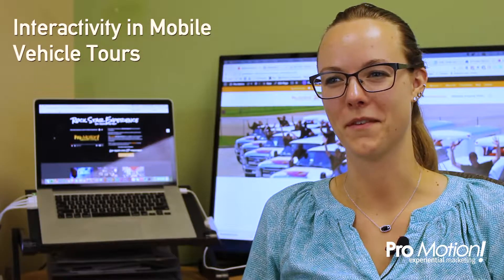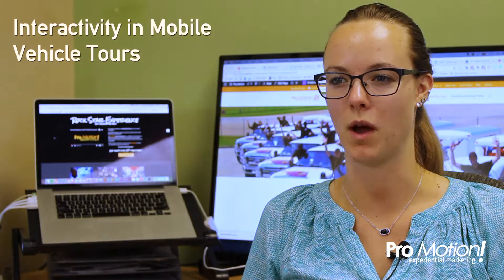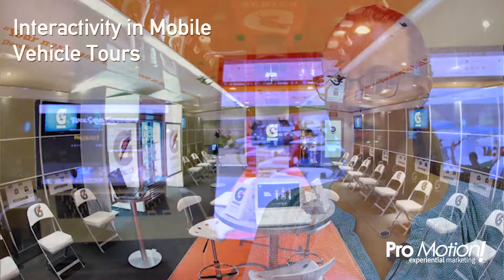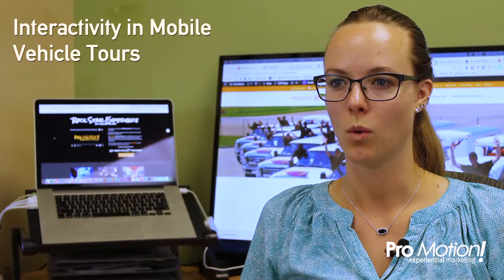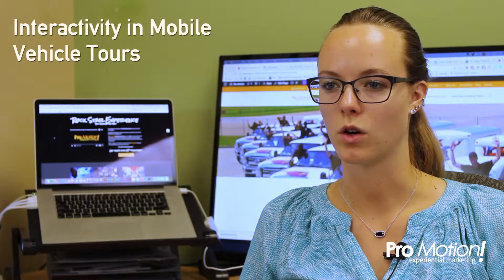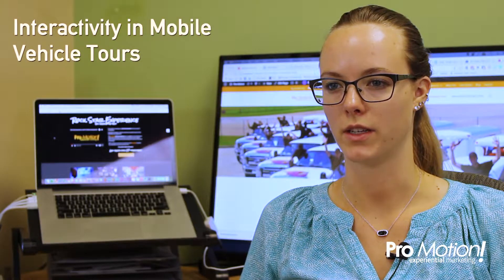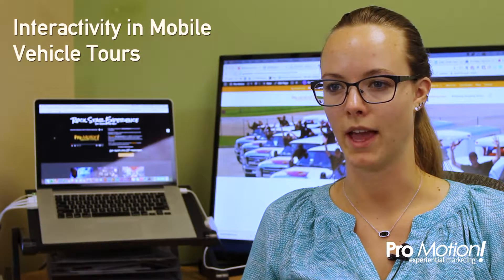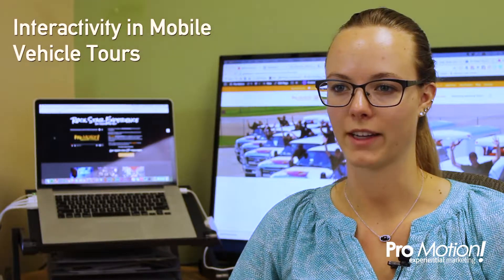How to Make Sure Your Mobile Vehicle Tours are Interactive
There are so many different ways to make a mobile vehicle tour interactive. The first thing you should do is have a WOW factor. You need to get people to stop what they are doing and come over. From there, you have to determine how to make this an interactive experience while keeping your target market in mind as well.
An example of interactivity on mobile tours is when Pro Motion partnered with Gatorade to create a locker room experience to showcase their G-Series. They made this an interactive tour by hiring experts to talk to the athletes, bringing in some local athletes, and giving out samples of the G-Series. While all of these worked with their target market, they made sure to have several interactive experiences to appeal to everyone.
Another example is when Turtle Transit partnered with Dunkin Donuts. They had a WOW factor because they designed the mobile vehicle to look like a cup of coffee and a box of donuts. Then, to interact with consumers, they gave out free donuts and coupons for consumers to use in the store.
A third-time mobile vehicles were interactive is when Cinetransformer partnered with Amazon Kindle Fire HDX and created a movie theater inside of a vehicle. They made it interactive by outfitting every seat with an Amazon Kindle and allowing people to see what they were like. They were also showing Iron Man 3 to give consumers a multi-screen experience.
If your mobile vehicle tour is not interactive, consumers will quickly tire of it. It is best to have a WOW factor and multiple interactive experiences.